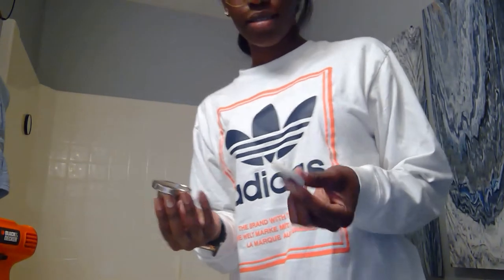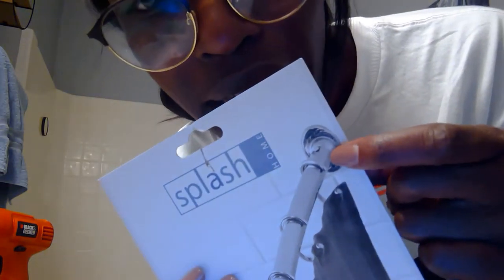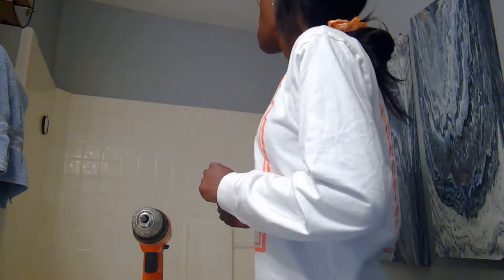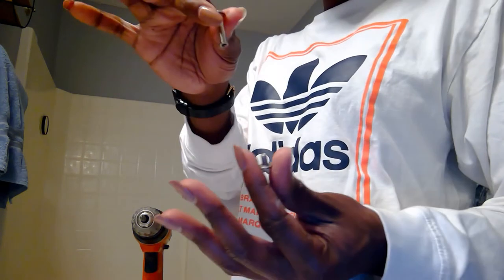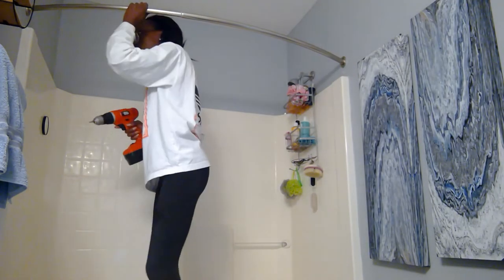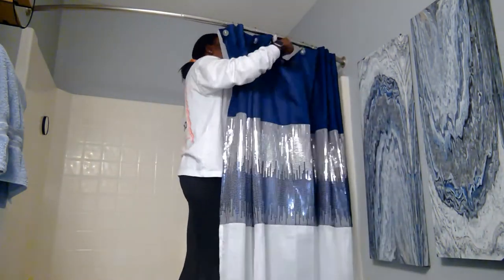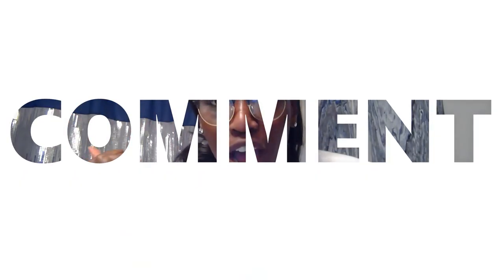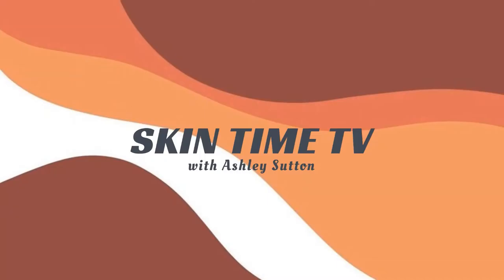Impromptu Bathroom DIY Fail | Funny Curved Shower Curtain Installation | SKIN TIME TV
Let's just say... bless my heart. I struggled to get this curtain rod solo, but after 2 failed attempts...SUCCESS at last.